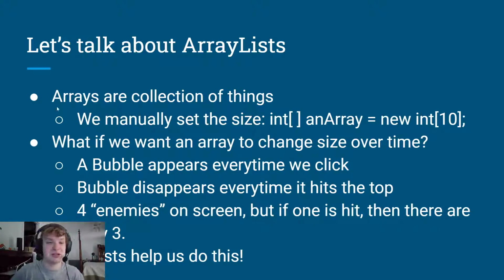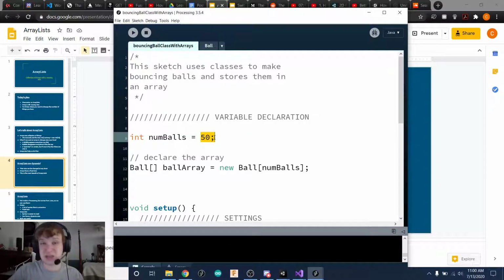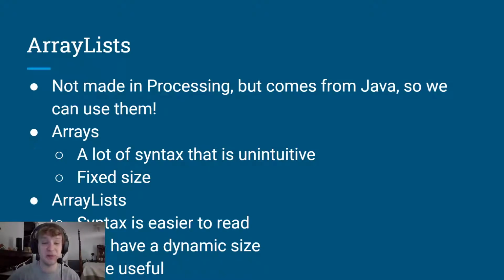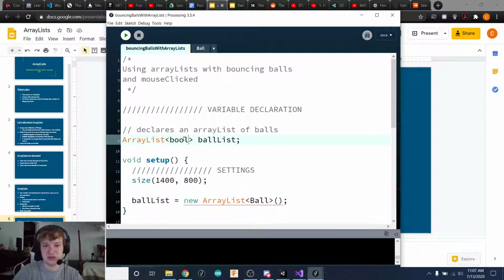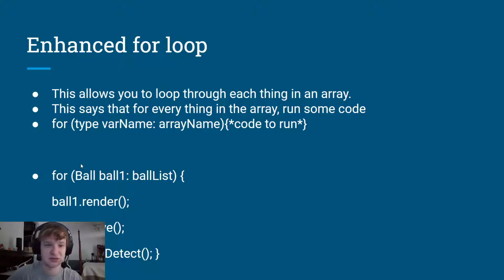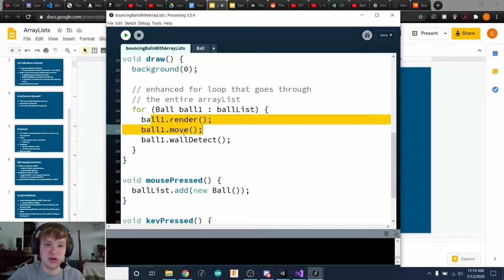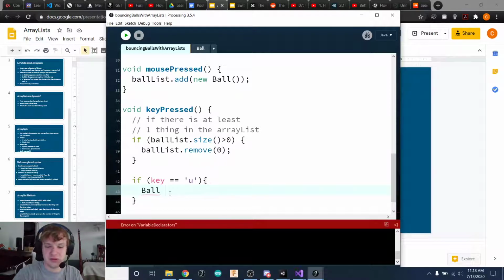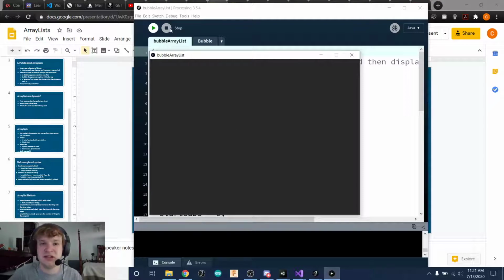Processing Intro: Lesson 12 ArrayLists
This video covers:
- ArrayLists
- Differences between ArrayLists and arrays
- Methods used with ArrayLists